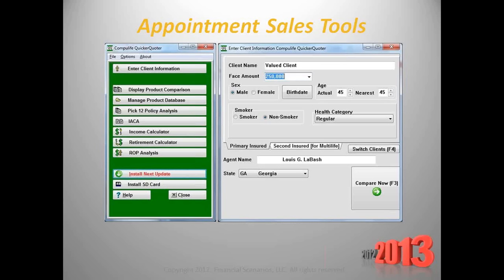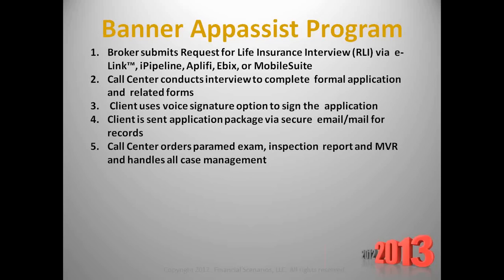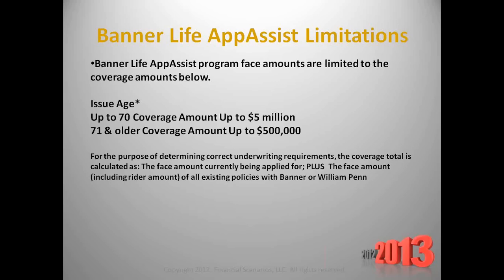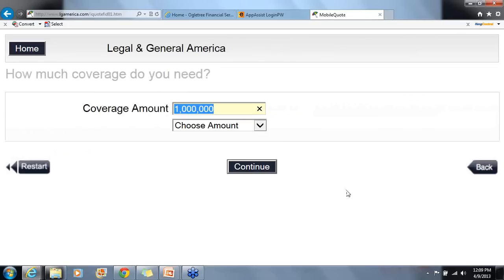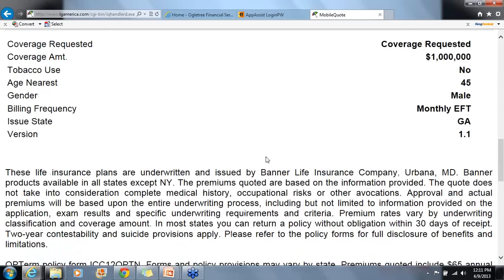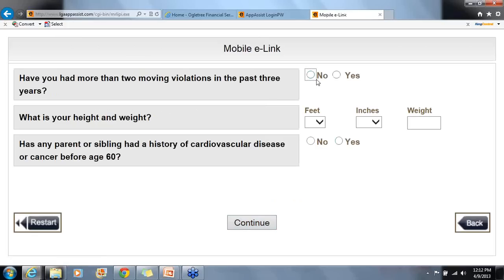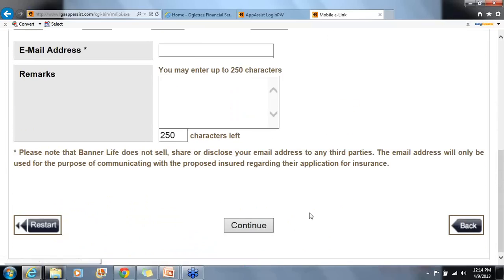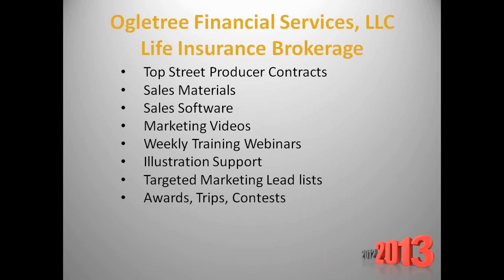Banner Life App Assist